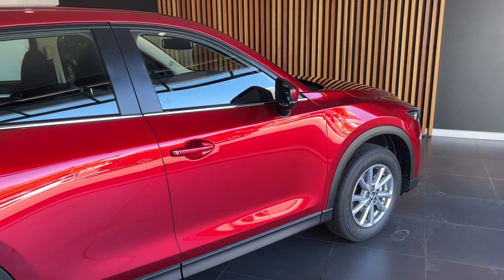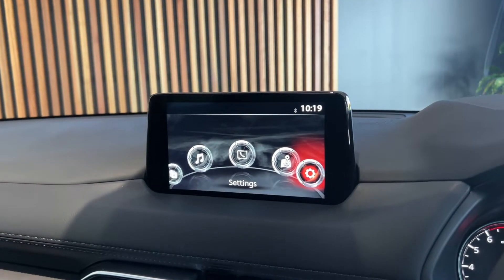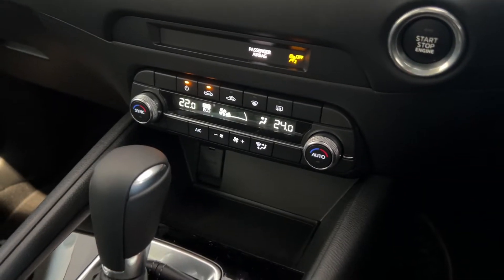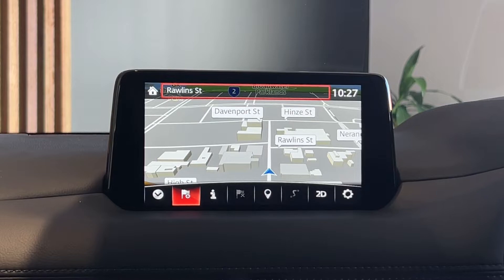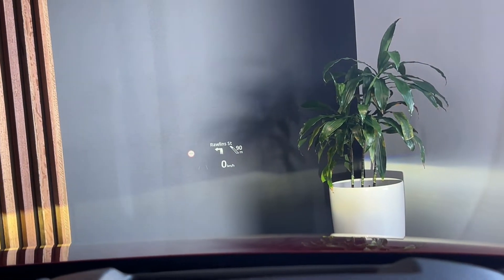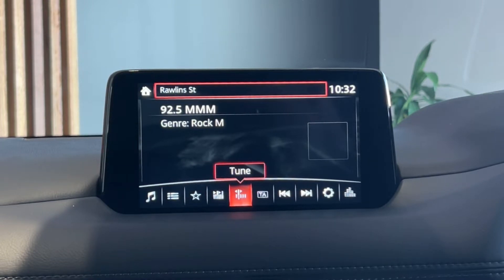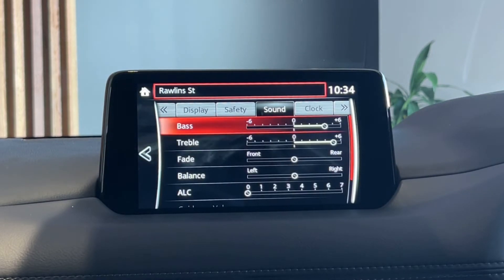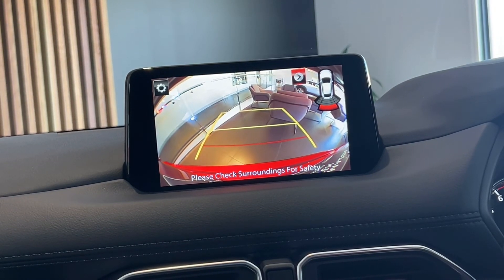2022 Mazda CX-5 Maxx Sport New Car Handover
This video showcases the features and functions of the popular cx5 max sport! The perfect trim level in the cx5 range for bang for buck value!

WELCOME TO SOUTHPORT MAZDA
At Southport Mazda we are proud to deliver a wide selection of competitively priced Mazda passenger and Mazda commercial vehicles across the Gold Coast. Whether you're after something fun or convenient we offer a range of new, demonstrator and used vehicles to suit every lifestyle. Your search starts here.

As a qualified Mazda dealer, Southport Mazda offers fuss free, tailored finance solutions and our Mazda qualified Service and Parts team will ensure your car meets its optimum road and safety standards through ongoing maintenance and care of your vehicle.

Explore our online showroom and view the full range of Mazda vehicles, including the latest Mazda2, Mazda3, Mazda6, CX-3, CX-30, CX-5, CX-8, CX-9, MX-5 and BT-50 models. Check out our current Mazda New, Mazda Demonstrator and Mazda Used vehicles and our latest Local-2-Local special offers.

Our experienced sales, finance, service, aftersales and parts teams at Southport Mazda are here to help you find and maintain your next vehicles. You can do it all at your leisure in the comfort of our brand new, state of the art showrrom in Southport or online here at the Southport Mazda website. At Southort Mazda we make buying your next car fun and easy and we offer better deals everyday.

Southport Mazda is conveniently located in the heart of the Gold Coast business district.

Take the Smith Street exit 66 off the M1 motorway when travelling from Brisbane.